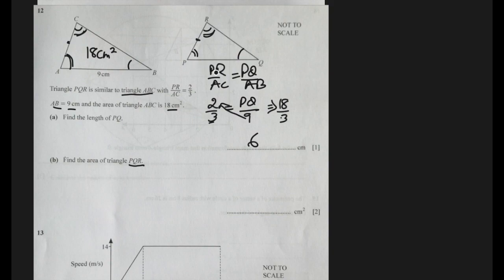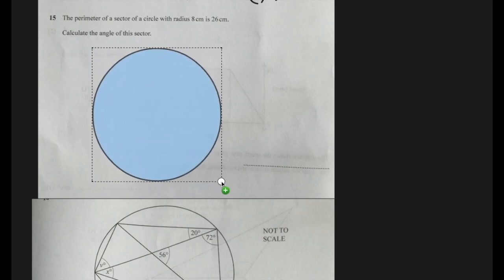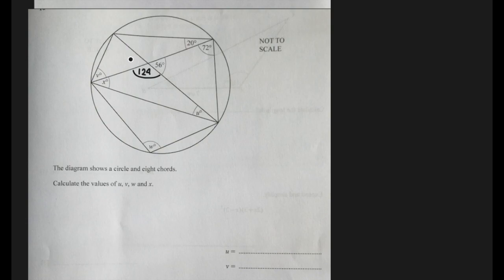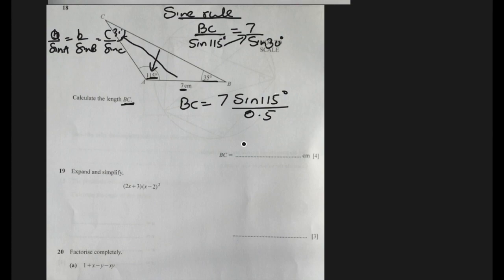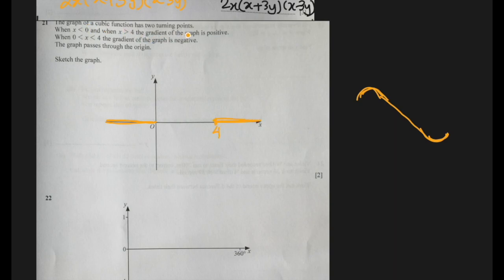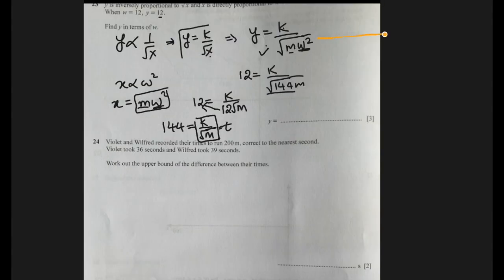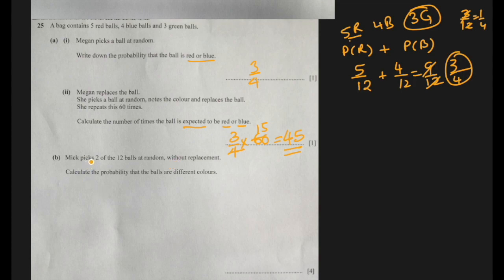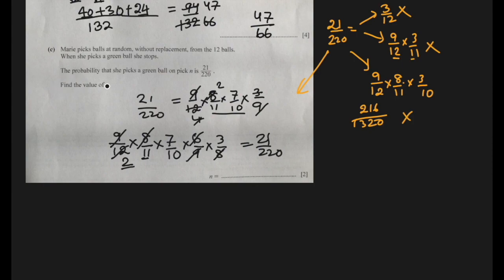GUIDED SOLUTIONS OF CAIE IGCSE / GCSE O LEVEL WINTER 2022 EXTENDED MATH | 0580/21/O/N/22 |TIMESTAMPS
Timestamps
00:00 Q1 Common multiples
01:55 Q2 Time
02:55 Q3 Fraction
03:45 Q4 Divide in a ratio
04:37 Q5 Parallel lines
05:55 Q6 Percent discount
06:57 Q7 Venn diagram
07:47 Q8 Sequence
09:09 Q9 Add fractions
09:42 Q10 Simplify exponential
10:07 Q11 Simultaneous Equations
11:45 Q12 Similar triangles
14:45 Q13 Speed- time graph
16:40 Q14 Transformation
19:12 Q15 Circular Geometry
21:45 Q16 Angles in a circle
25:30 Q17 Simplify exponents
26:30 Q18 Sine rule
28:27 Q19 Expand expression
29:50 Q20 Factorize
32:12 Q21 Curved graph
34:00 Q22 Trig graph / Equation
36:30 Q23 Proportionality
39:20 Q24 Upper bound
40:22 Q25 Probability